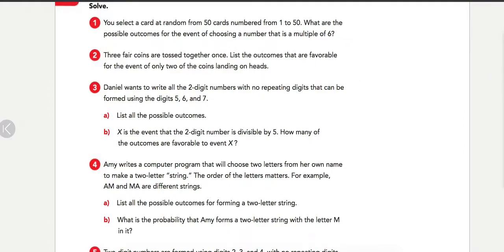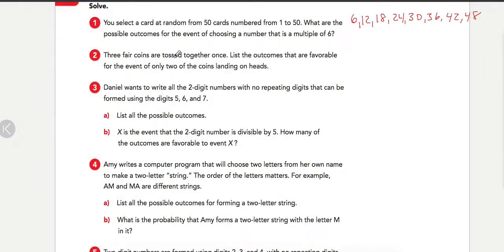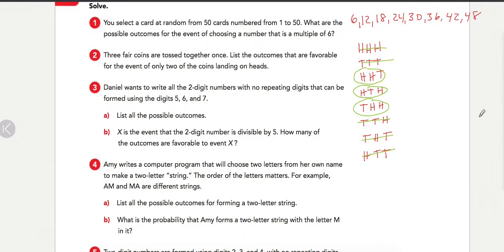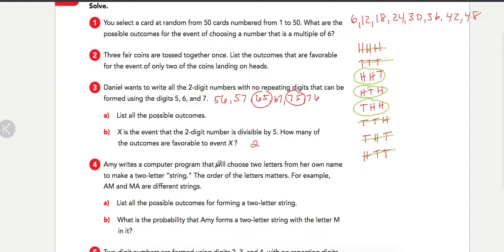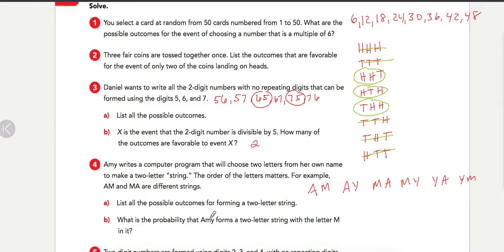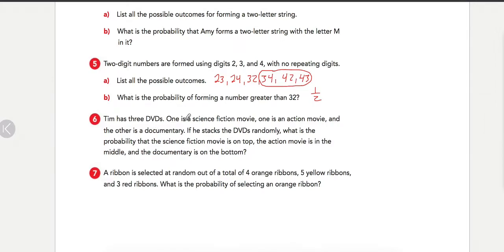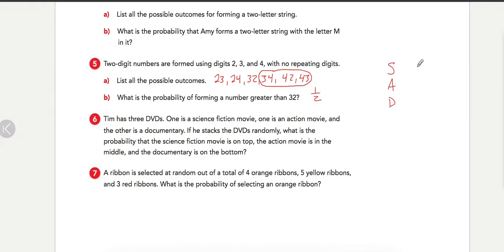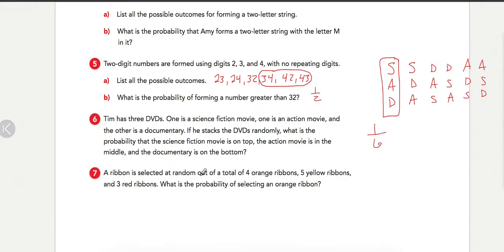answers for chapter 10 review